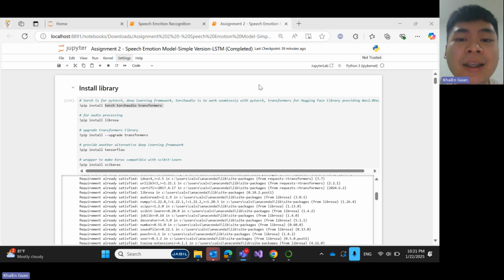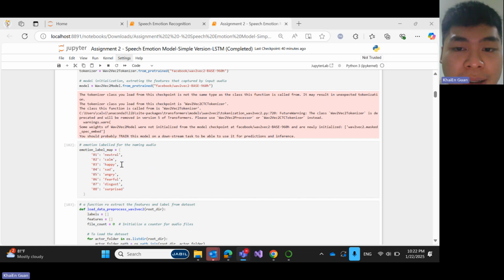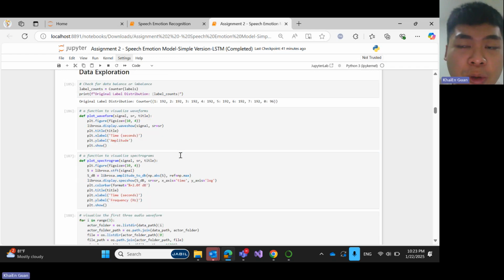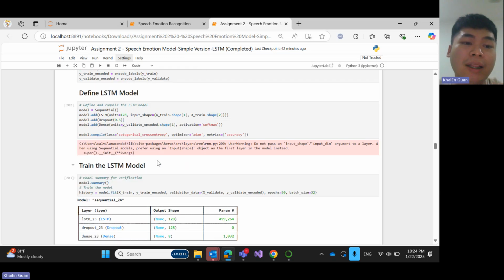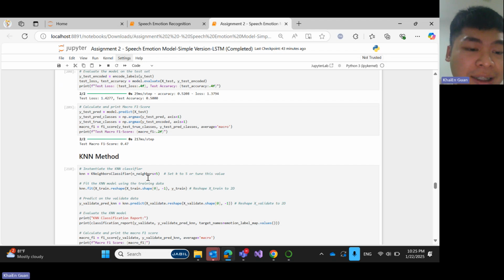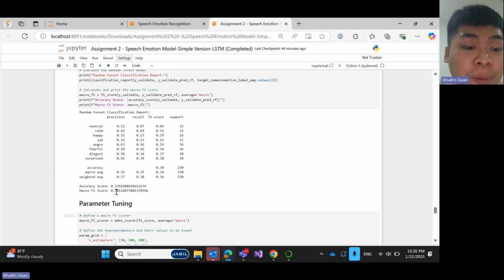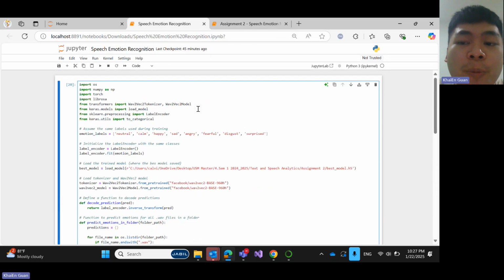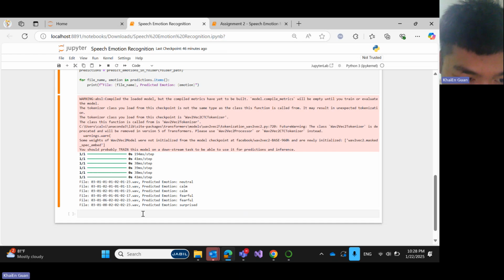CDS 522 Assignment 2 - Tutorial on building speech emotion model and prediction of speech emotion